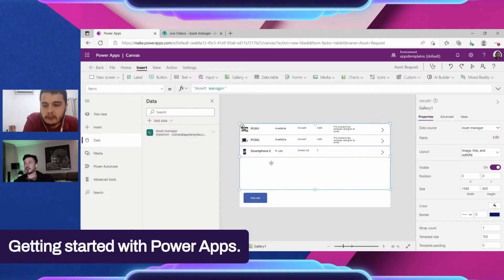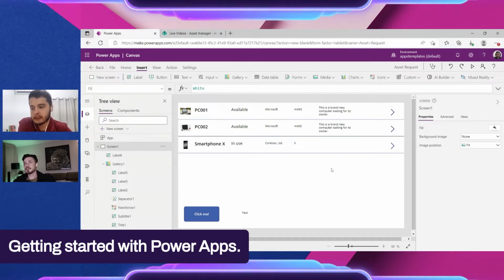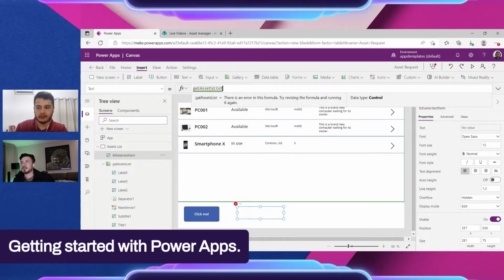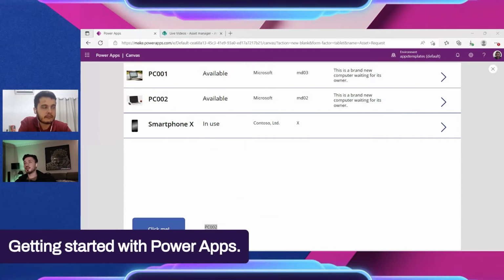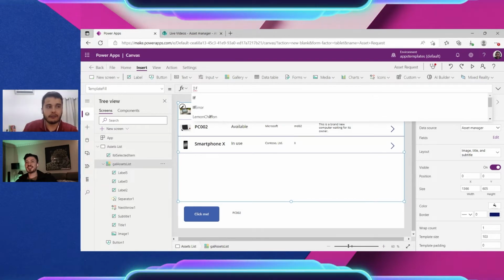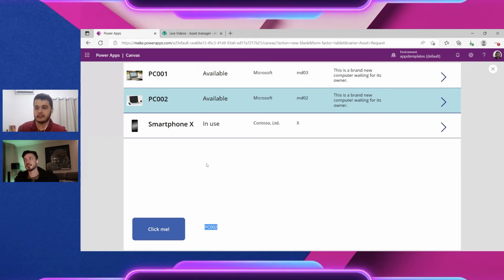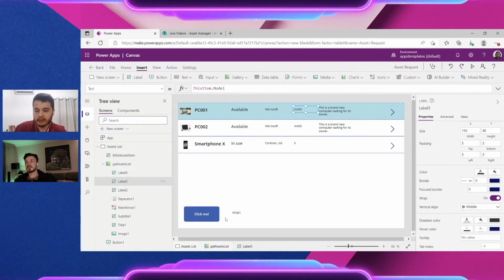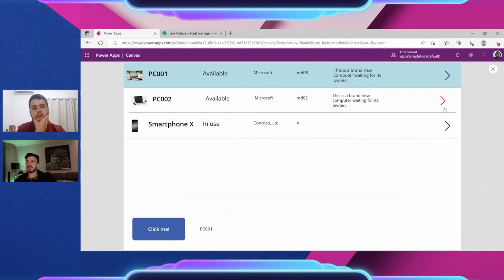POWER APPS GALLERY DESIGN TUTORIAL: select and highlight the selected item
In this video we are going to be looking at galleries in Power Apps.
We will cover:
- Learn how to highlight an item and show and animation when the gallery is hovered with the mouse.
- Create conditionals inside the app using the IF function.
- We will change the background color for a selected item in the gallery.
- Changing the color of an element when we hover the mouse over it.

If you want to contribute with the channel, you can buy my a coffe: